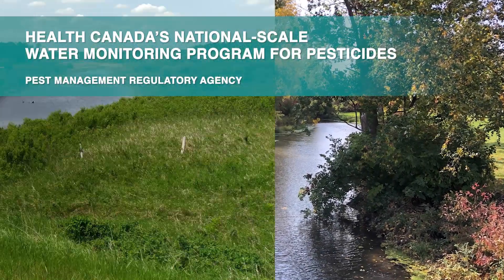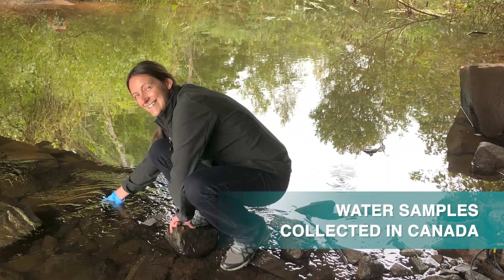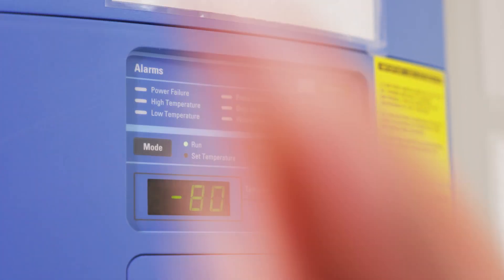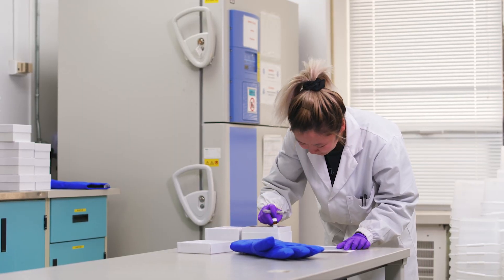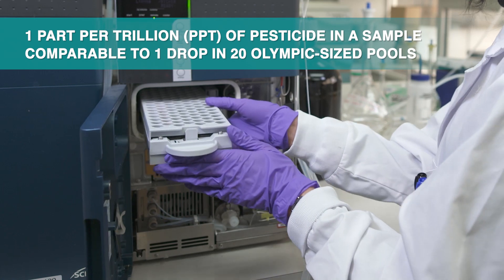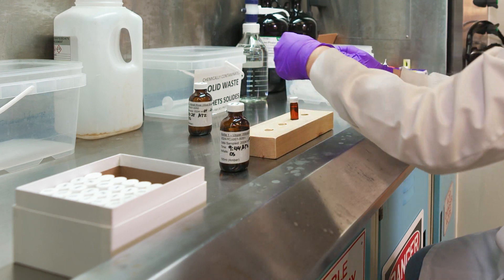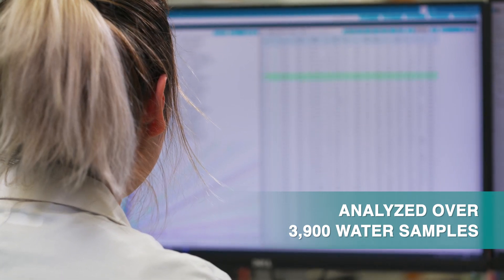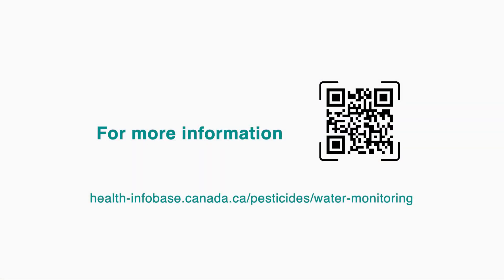Exploring our Pesticide Laboratory - Water Monitoring for Pesticides in Canada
Explore Health Canada's Pesticide Laboratory and learn about the important work our scientists do under the Water Monitoring Program for Pesticides that helps Health Canada make timely evidence-based decisions on pesticides to protect the health and safety of Canadians and their environment.